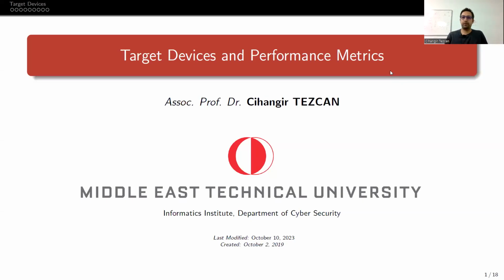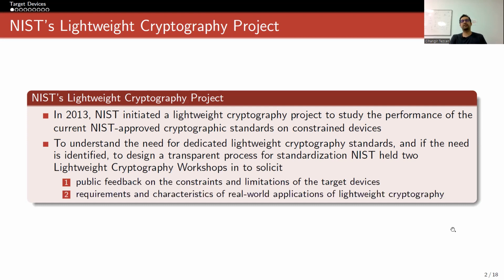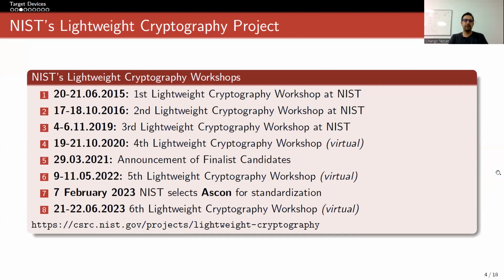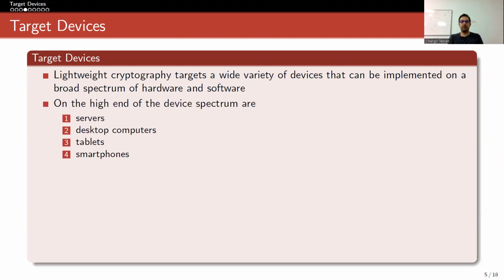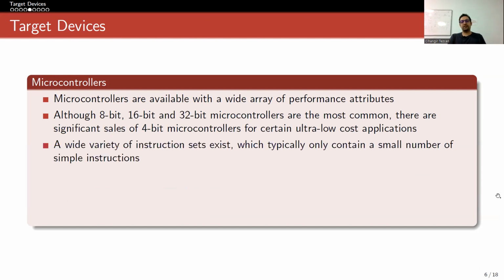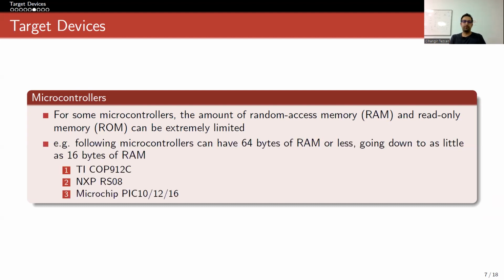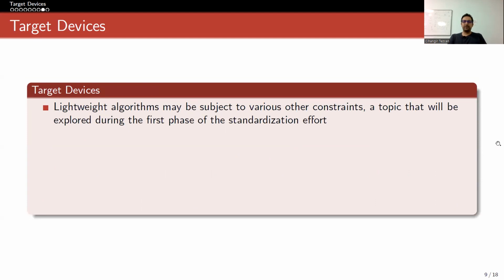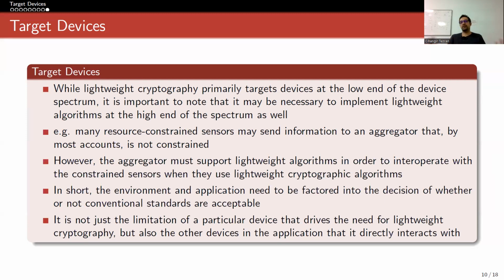Lightweight Cryptography Target Devices